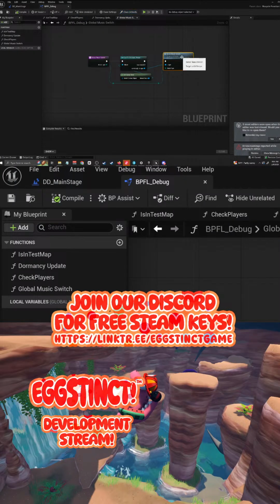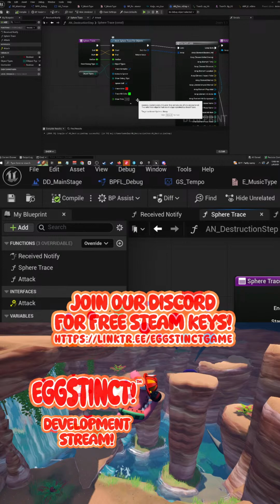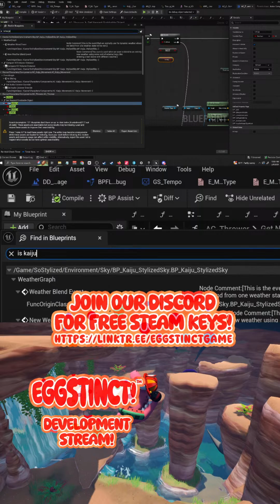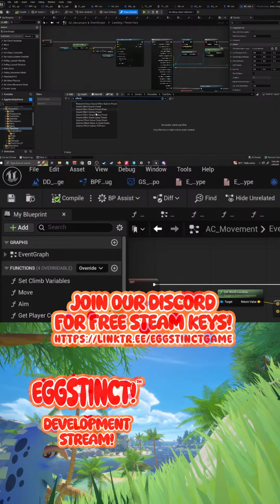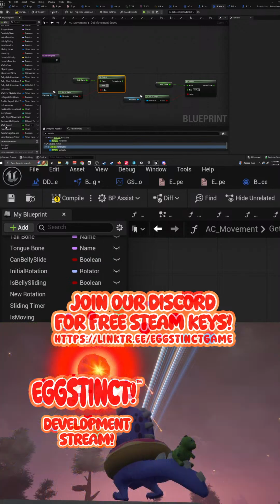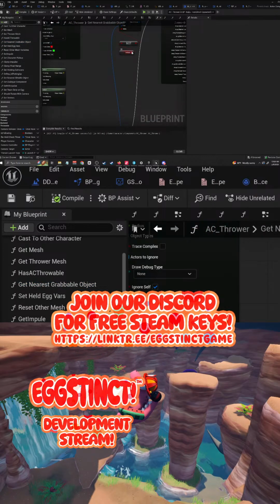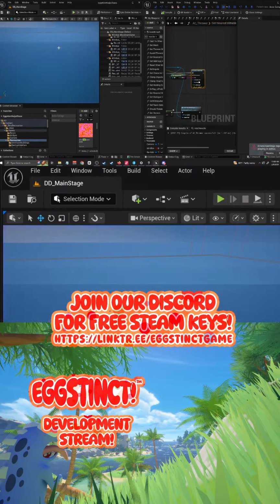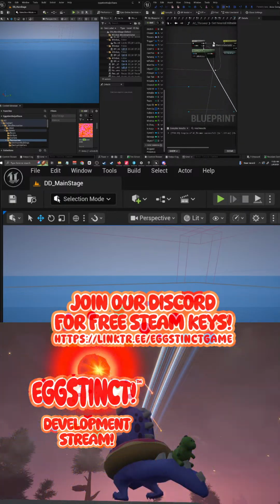EGGSTINCT GIVEAWAY! - Game Dev Stream!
Hello everyone and welcome to the world of Eggstinct! Eggstinct! is a cooperative physics-based dinosaur game where you and dino friends take on a dynamic environment with a variety of different game modes where you explore, team up, or battle each other and engulf yourself in physics-based chaos!

Join us as we develop the game and prepare for launch!